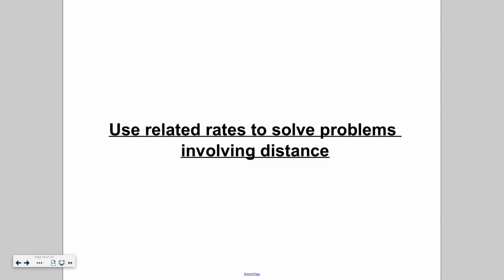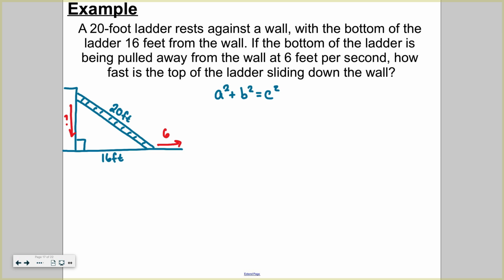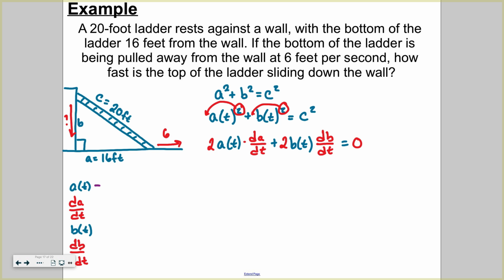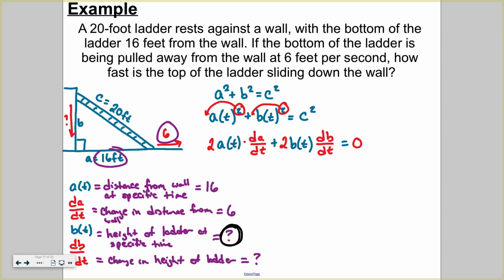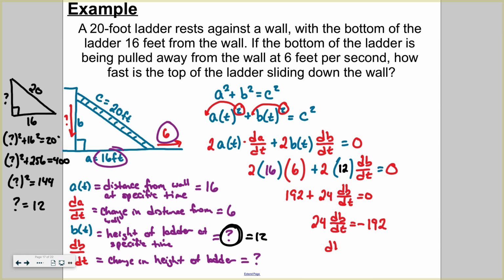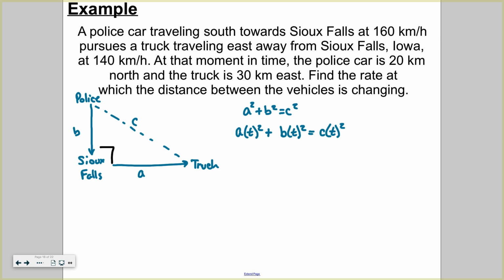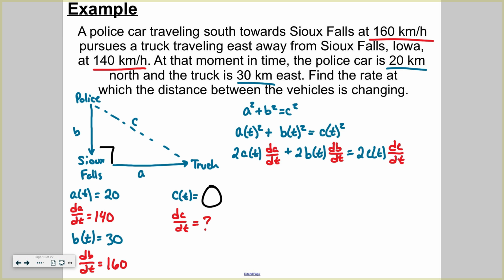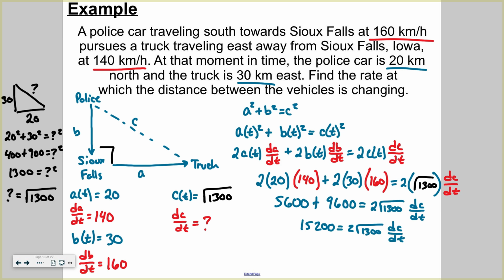Use related rates to solve problems involving distance